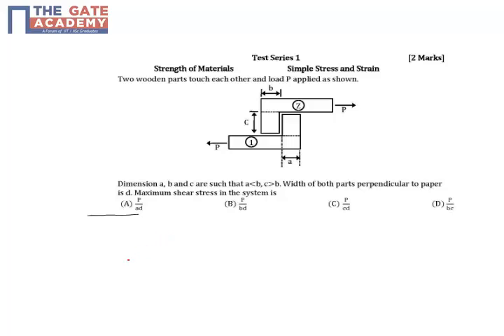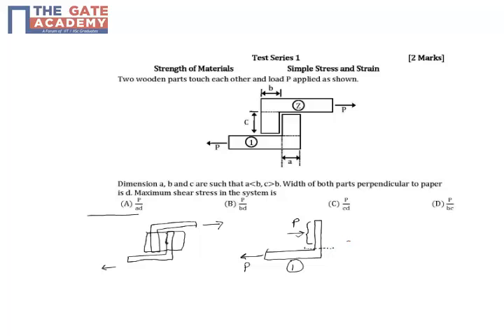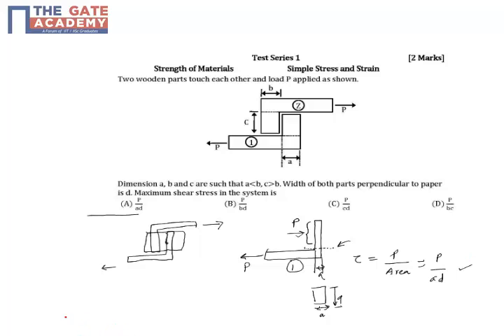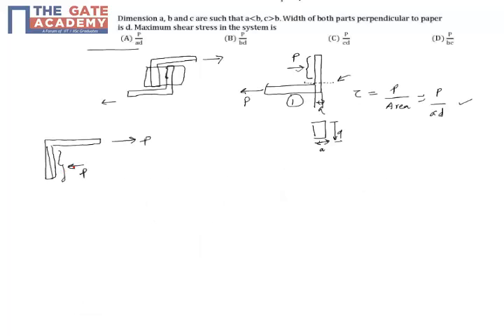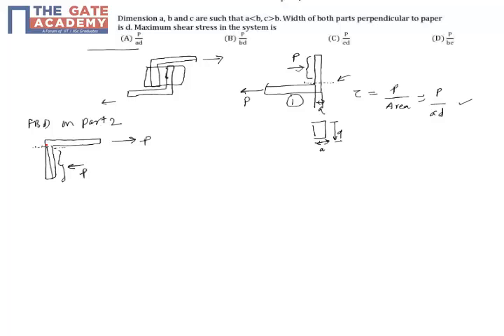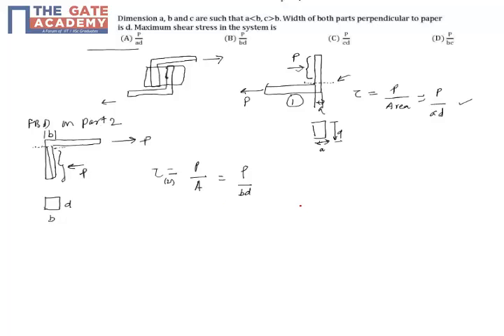GATE 15 ME TS 1 Q No 48